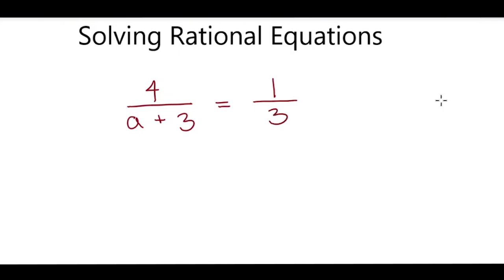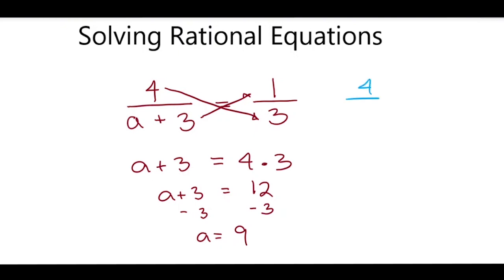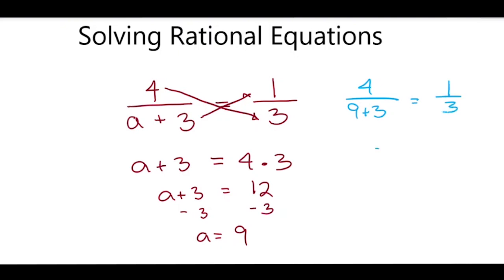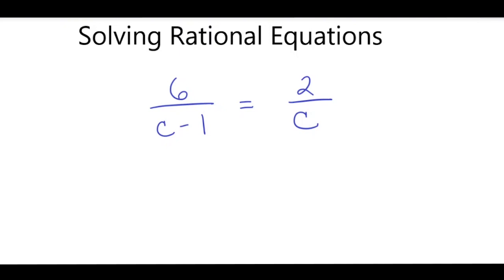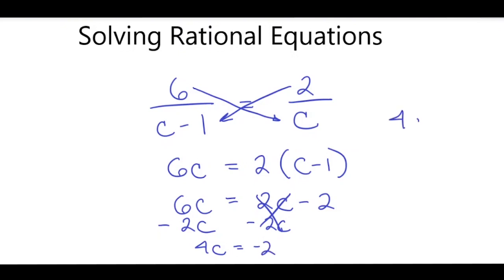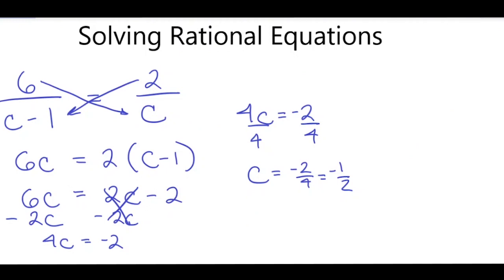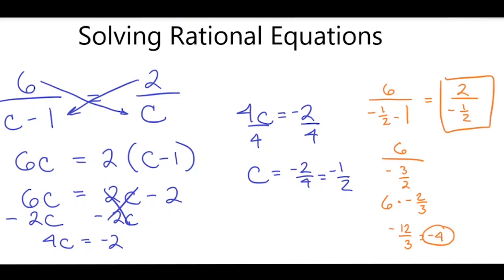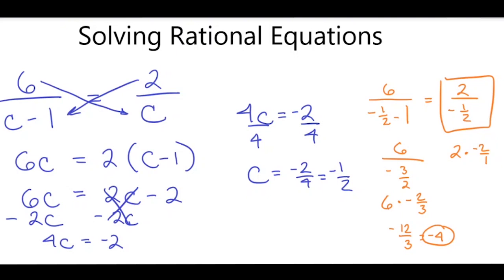Alg2 9•6 Solving Rational Equations by Cross Multiplying B